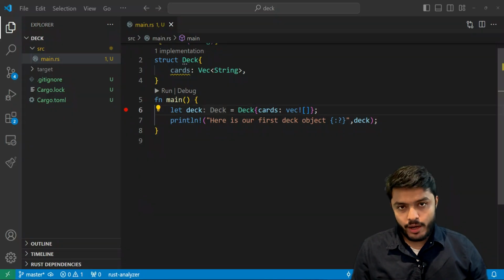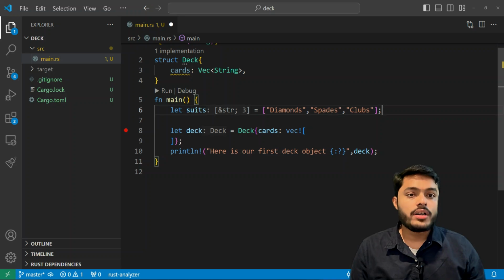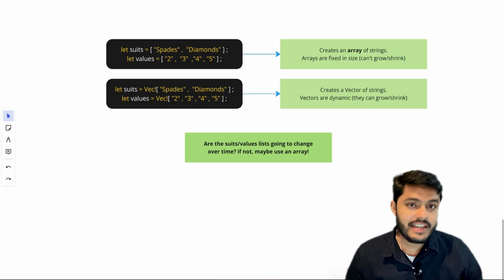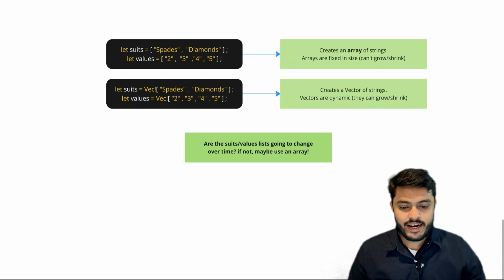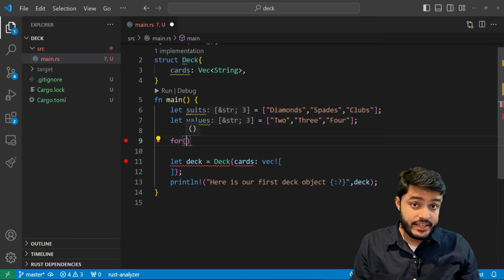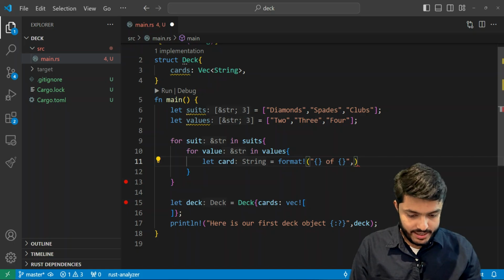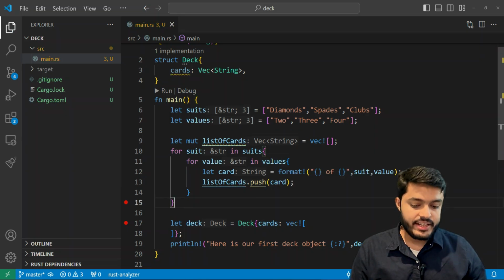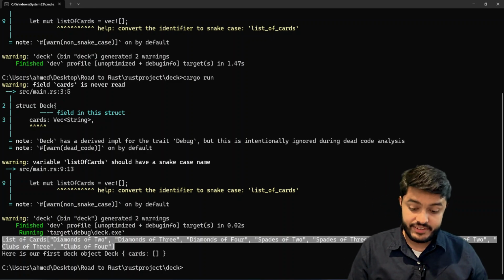Exploring the Differences Between Arrays and Vectors in Rust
In this video, we break down the key differences between arrays and vectors in Rust, two fundamental data structures for storing elements. Arrays are fixed-size collections with elements of a single type, offering predictable memory usage and performance. Vectors, on the other hand, are dynamic, allowing you to add or remove elements at runtime, making them more flexible but with additional overhead. We’ll dive into practical examples, discuss when to use each, and highlight their performance implications. Perfect for Rust beginners and those looking to deepen their understanding of Rust’s memory-safe data structures.